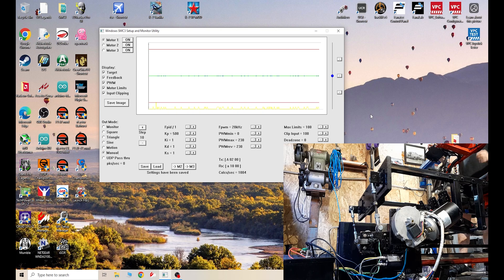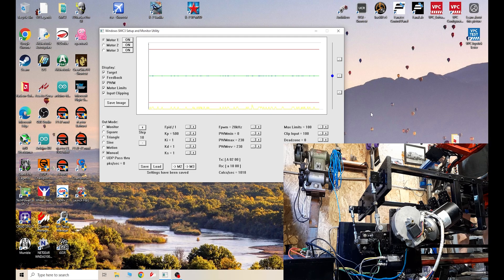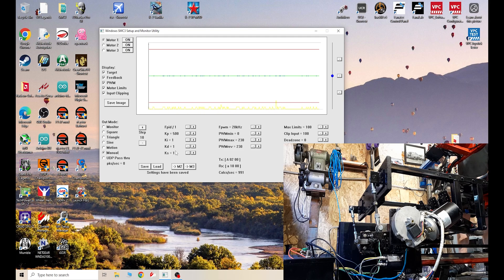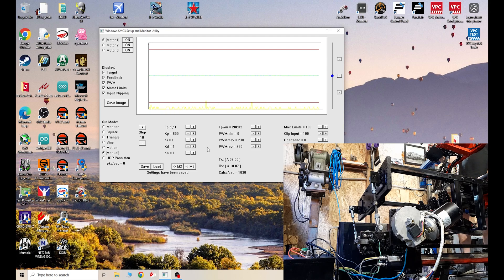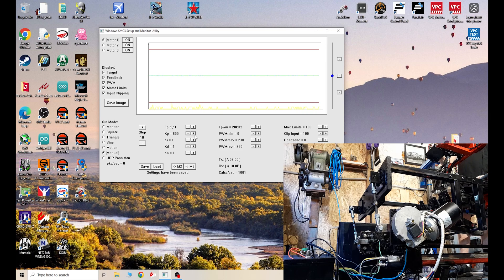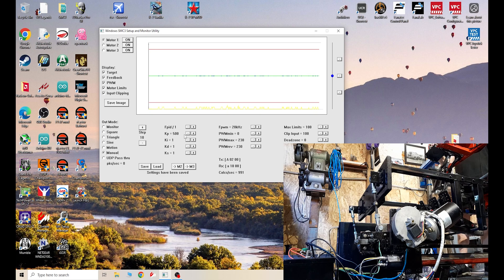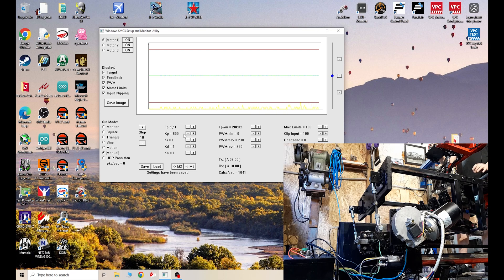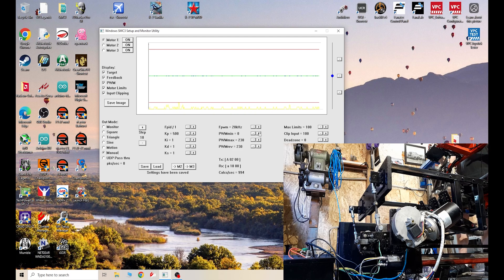Motion Simulator With Dynamic SMC3 Utilities Settings For Big Accurate Motion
How to setup a motion simulator using aggressive settings in SMC3. It's all about those PID loops and PWM settings. How to setup parameters so you can get all that road mesh data.

This would really help me out and you get some music to add to your collection in the deal!

The Power Supplies:

The IBT-2 43 amp Double H bridge motor controllers: